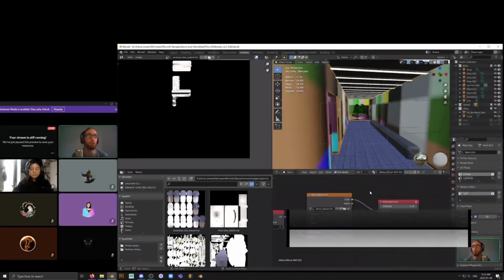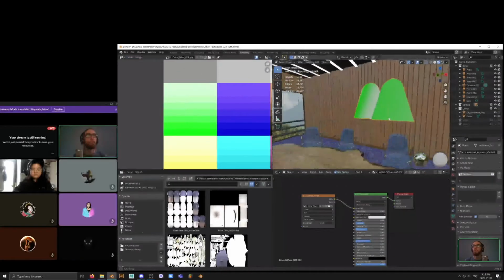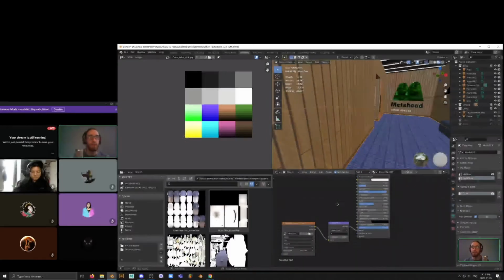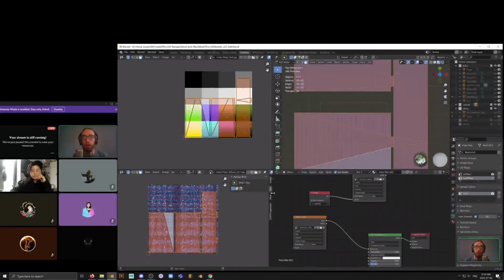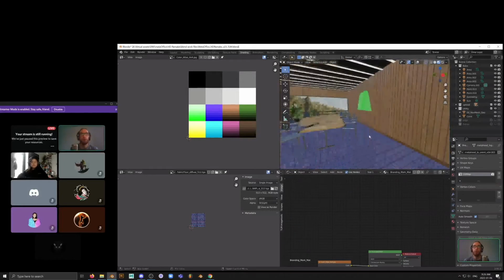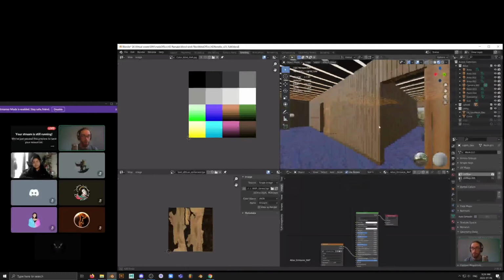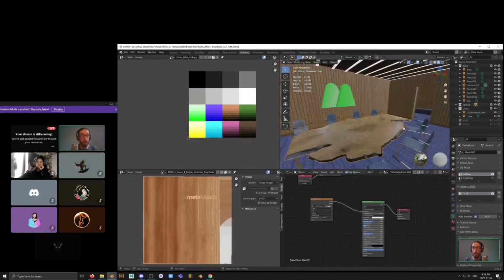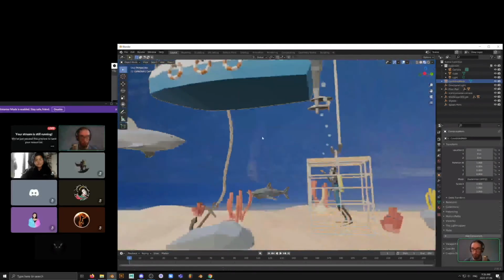Super optimized texturing - Building the Metaverse ep. 004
Level 1: Atlas textures
Level 2: Tileable Textures
Level 3: Painted Textures

Join the OWL3D Discord for more content on Building the Metaverse, and 3D art educational content

Utopia VR is a 3D web hosting platform powered by Mozilla Hubs. They've added a number of custom functions that allow users to create feature-rich environments for their clients.

Users can hold Zoom-like, virtual meetings in 3D, or experience those same meetings in lifelike Virtual Reality. Utopia VR works on all devices. Utopia VR - The Metaverse for Everyone™